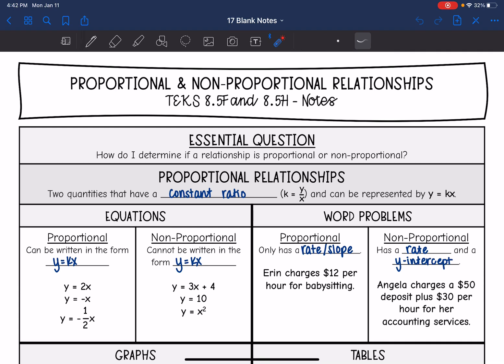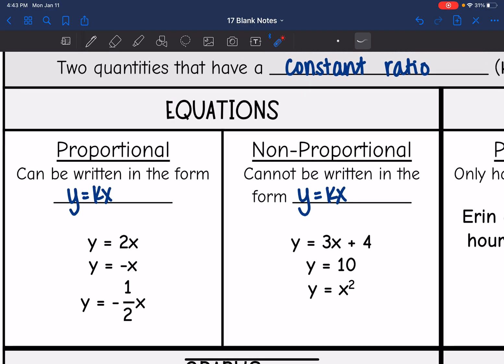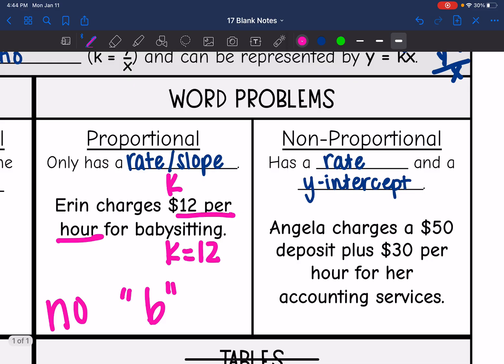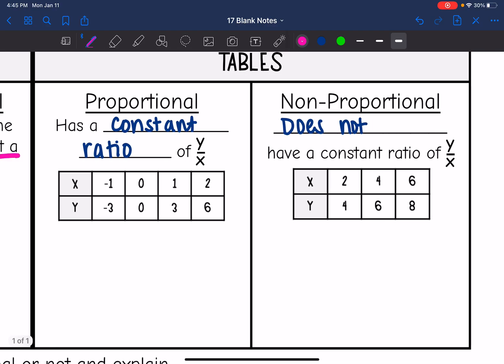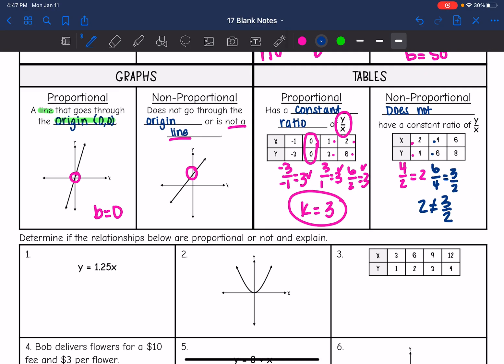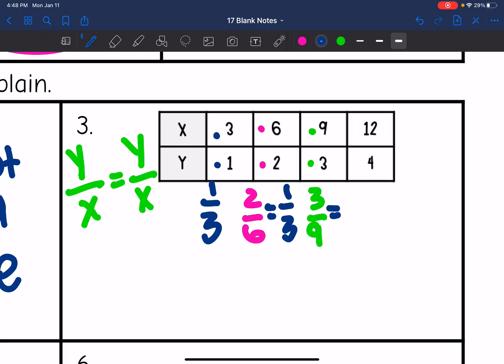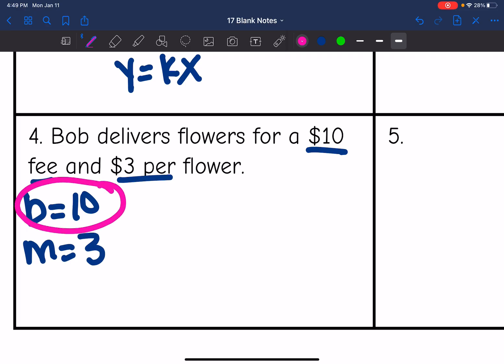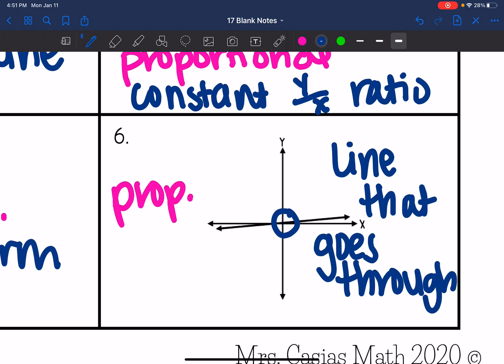Proportional vs Non Proportional Relationships | 8th Grade Math Pre-Algebra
Join me as I show you how to determine if relationships are proportional or non-proportional.

You can find the handout used on my Teachers Pay Teachers store